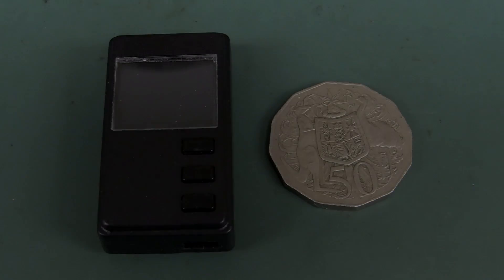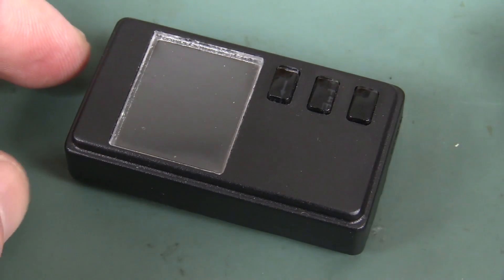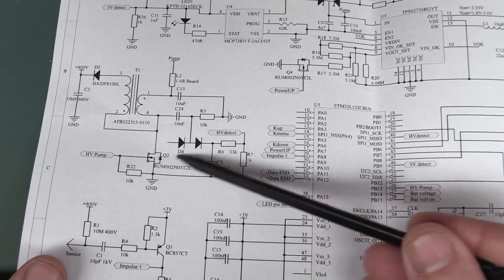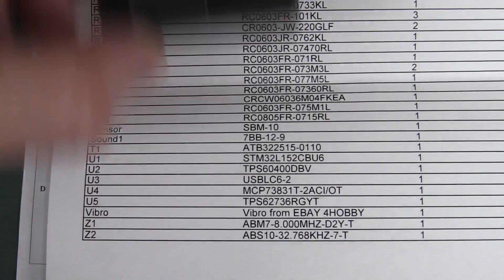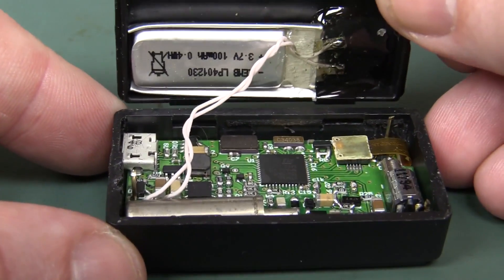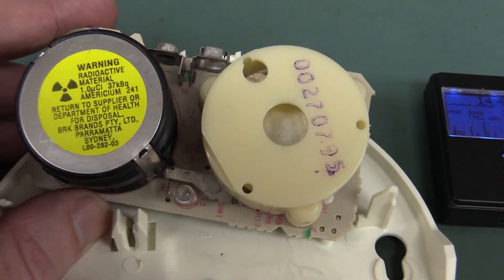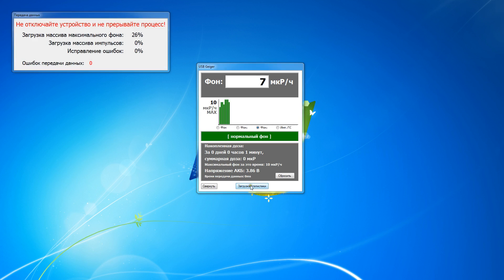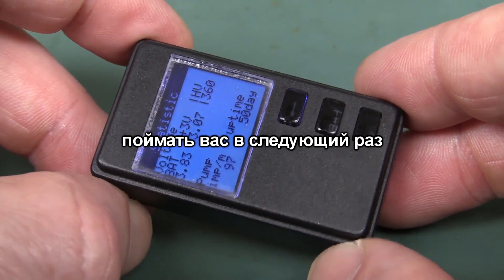EEVblog #776 - World's Smallest Digital Dosimeter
A look at the Ultra Micron, the world's smallest digital ionising radiation dosimeter, and it's Open Source Hardware.

EEVblog Amazon Store (Dave gets a cut):